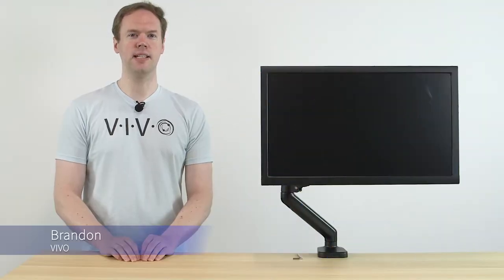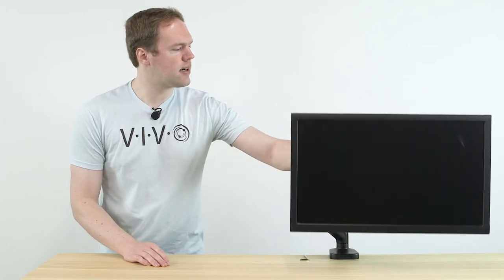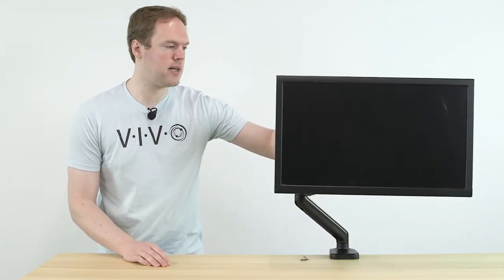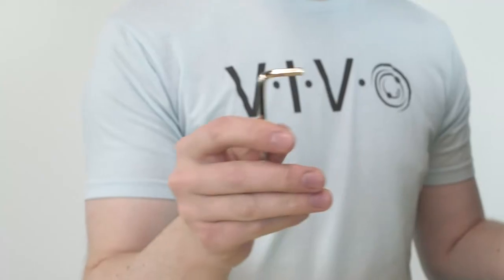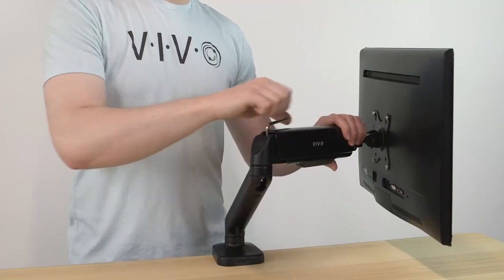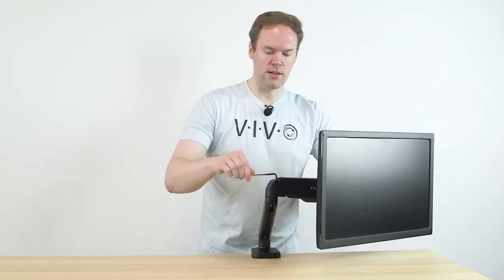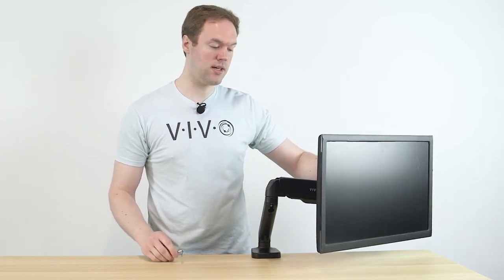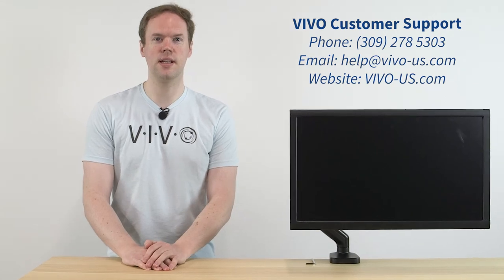How To Adjust The Gas Spring Tension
This video demonstrates how to adjust the gas spring tension in your VIVO monitor arm.